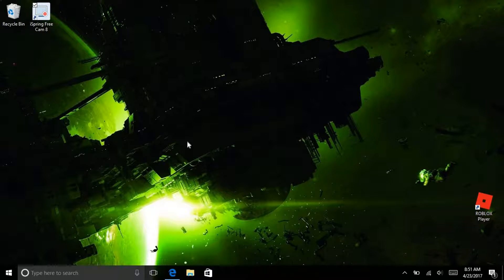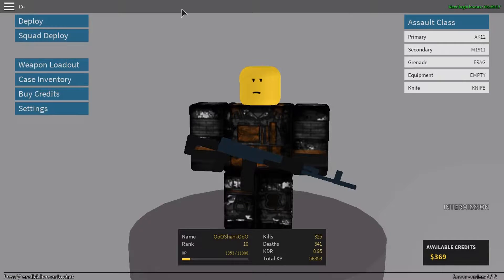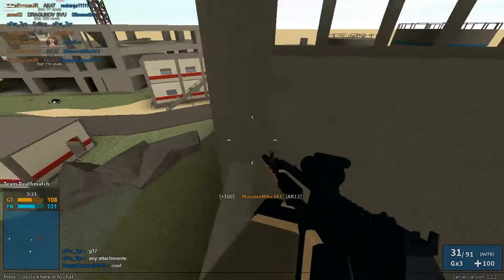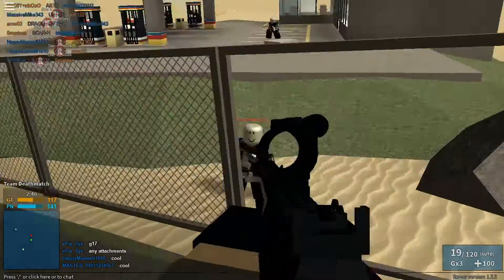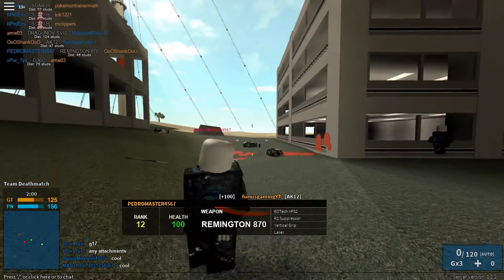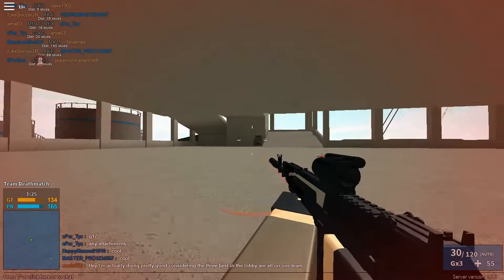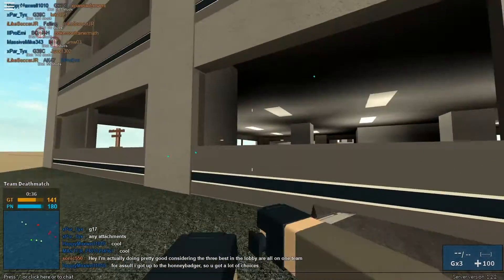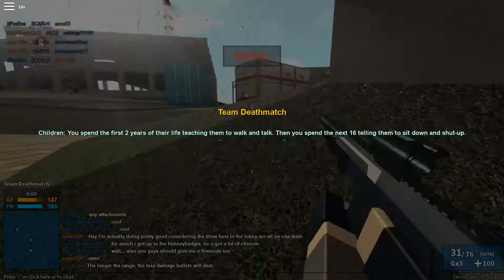- ROBLOX- Phantom Forces GamePlay